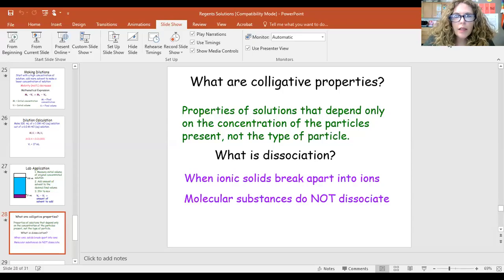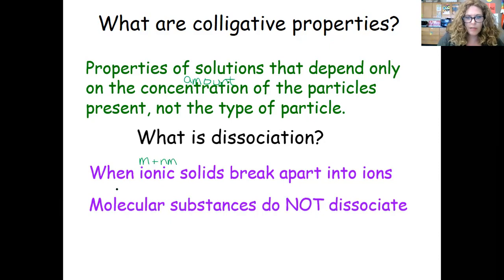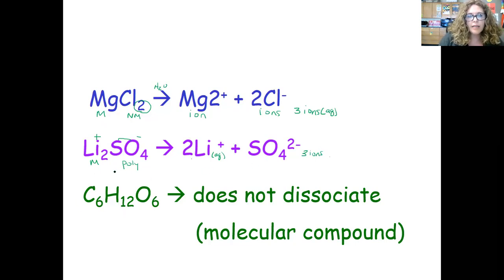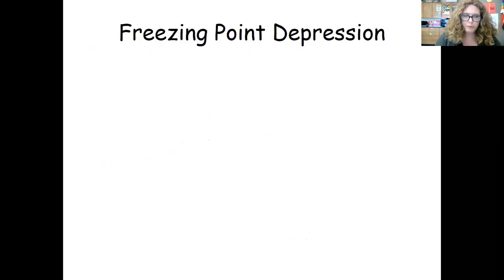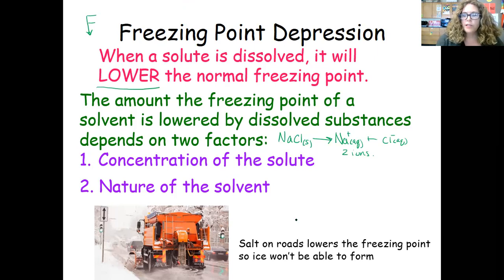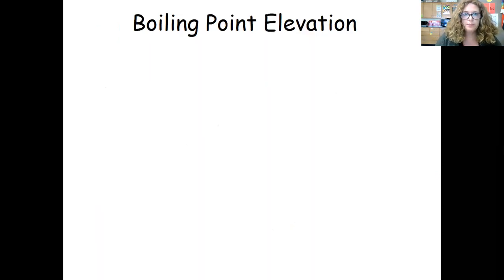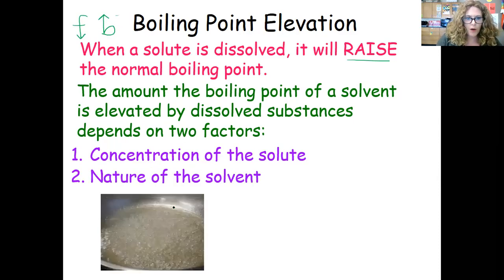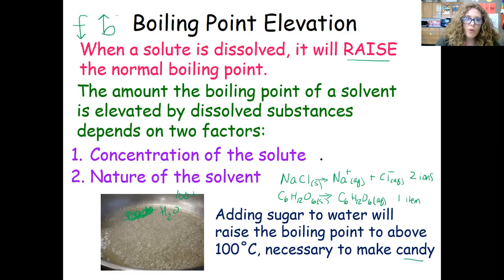6 Solutions Notes